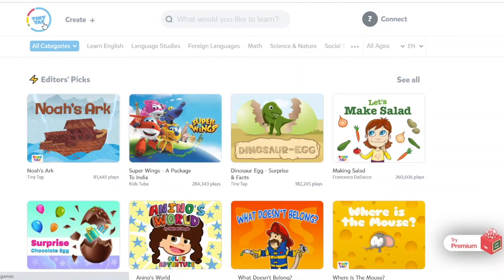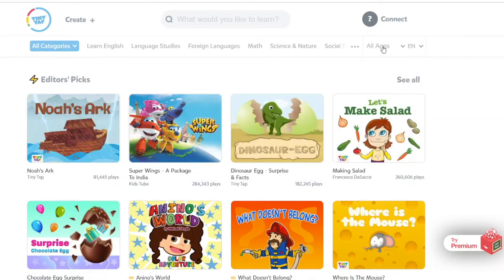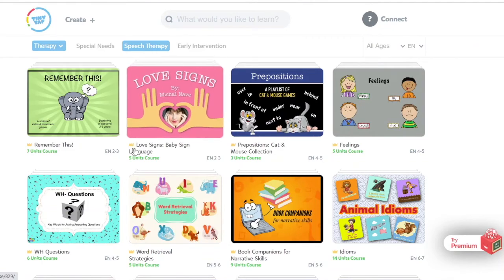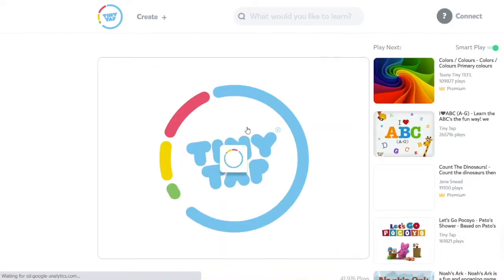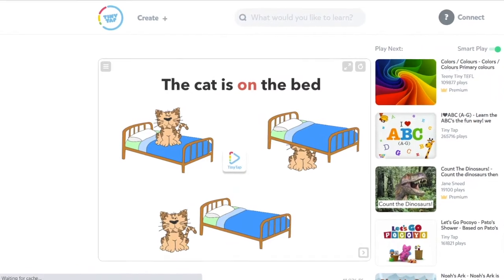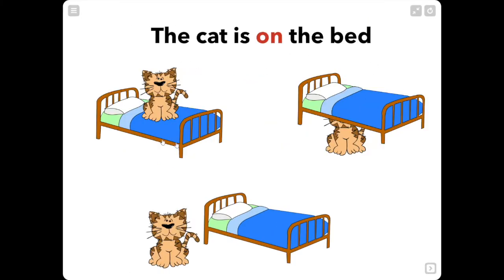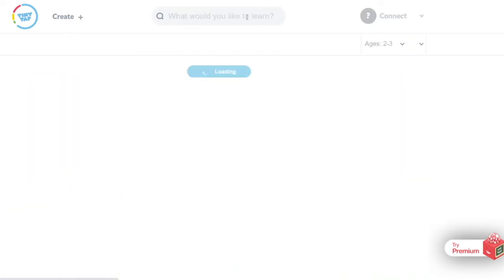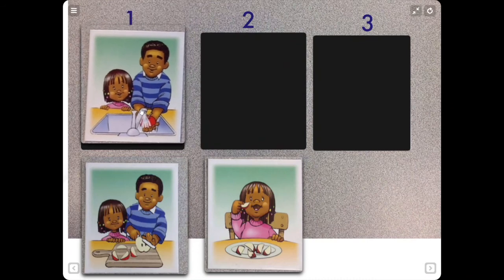Teletherapy Activity of the Week: Tiny Tap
Every week E-Therapy shares online activities and teletherapy tips and tricks to help you be the best E-Therapist you can be!  This week we are sharing the site Tiny Tap.  It has a host of online therapy games and interactive lessons that you can use in your teletherapy sessions. Check it out!

Do you want to become an E-Therapist?